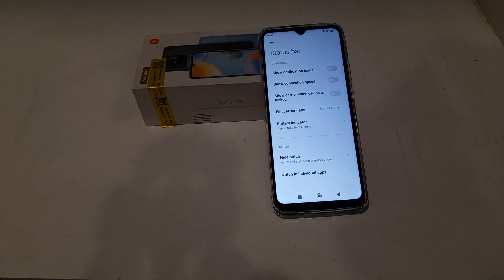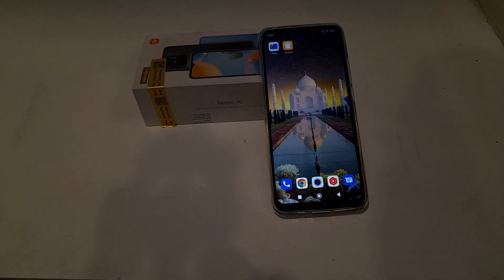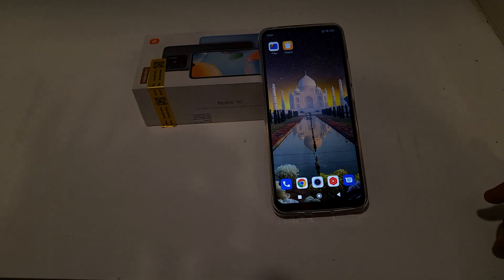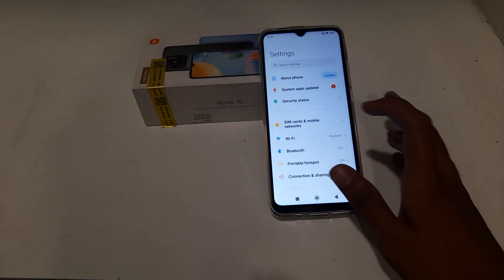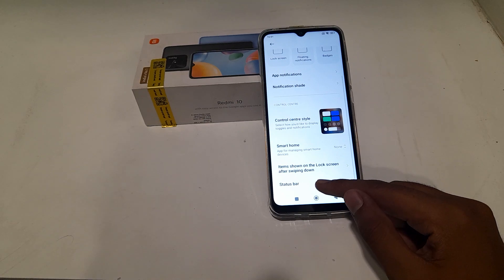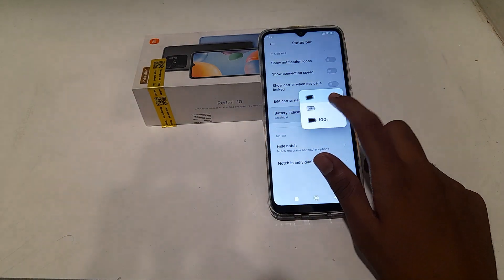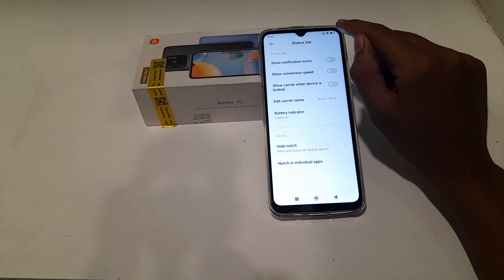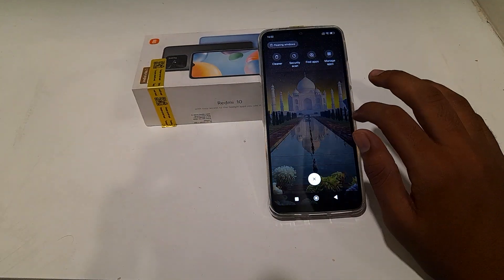How to off battery percentage in Redmi 10 phone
How to off battery percentage in Redmi note 9 pro phone,
How can you off battery percentage in Redmi note 3 phone,
How to off battery percentage setting in Redmi phone,
battery percentage ko kaise off karte hain Redmi phone mein,
battery percentage ko kaise off kare Redmi note 8 Phone,
battery percentage setting in Redmi 10 Mobile
How to use
Secret setting
Hide features